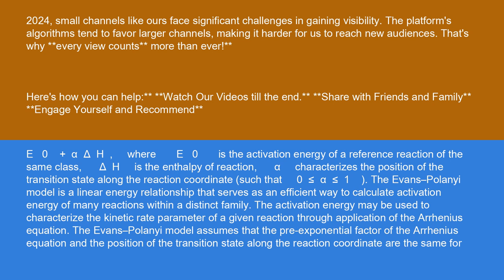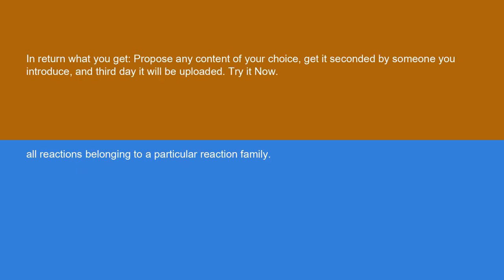Physics Bell–Evans–Polanyi principle 15 10 24